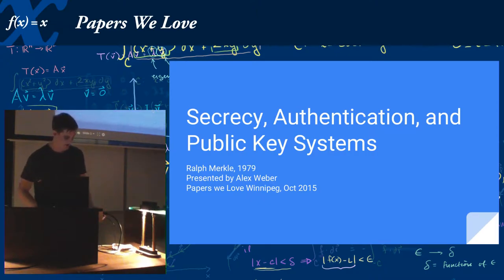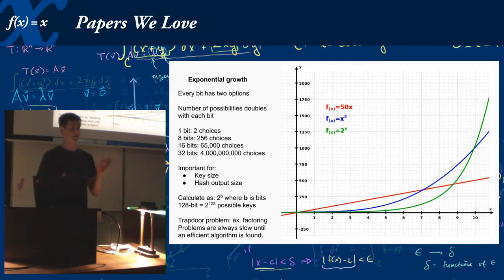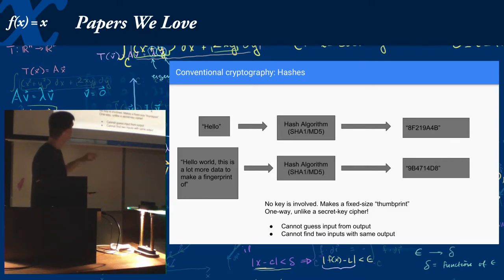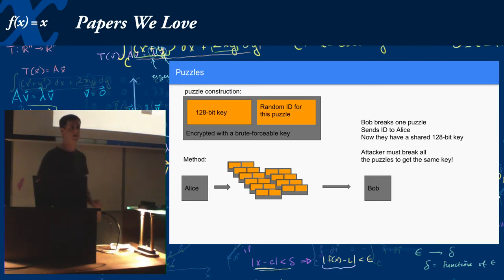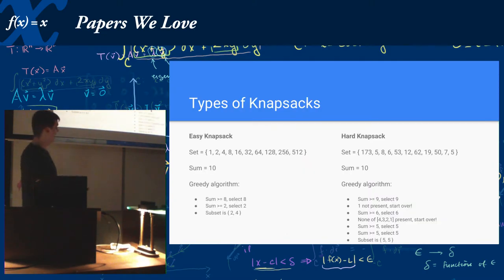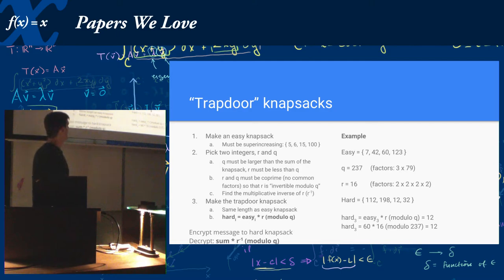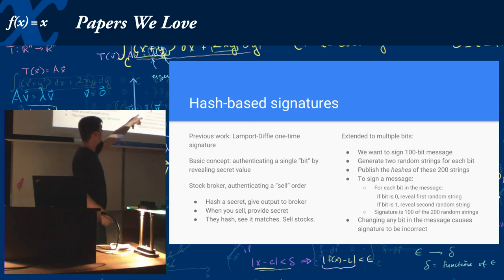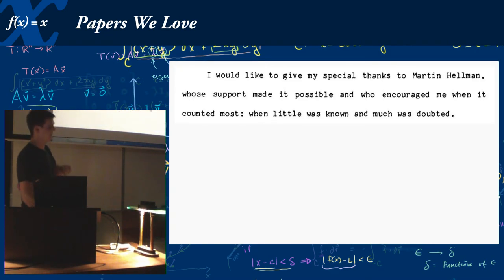PWL Wpg 1x02 — Alex Weber — Secrecy, Authentication, and Public Key Systems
[Abstract]
This thesis describes Ralph Merkle’s work between 1974 and 1979 on a variety of cryptography-related topics. The presentation will include a subset of the thesis’s findings, due to the thesis’s large size and the presentation’s limited time. This thesis introduce Merkle’s Puzzles, a public-key cryptosystem allowing two users to establish an encrypted channel without any secrets shared beforehand. It also covers the trapdoor knapsack and signature schemes.

[Bio]
Alex Weber is a Director Emeritus of SkullSpace, Director of BSides Winnipeg, and co-host of Papers We Love Winnipeg. His day job at Tenable Network Security involves working on the Nessus vulnerability scanner. Alex has a hobbyist interest in cryptography, compilers, and application security.